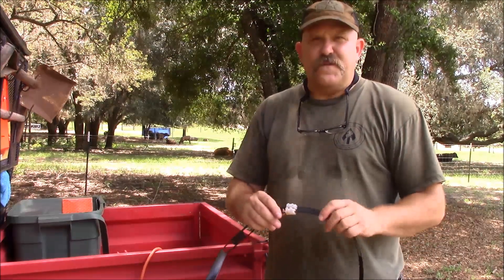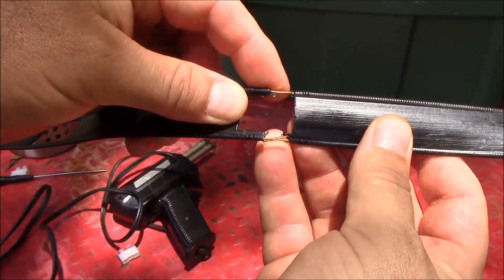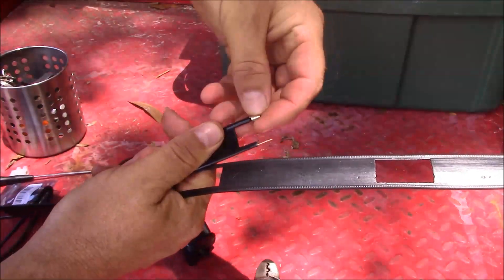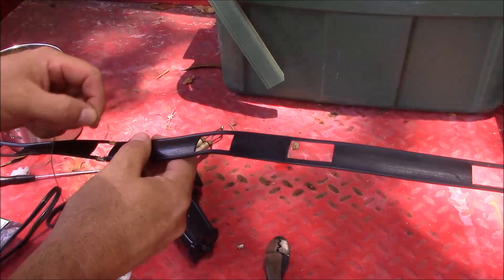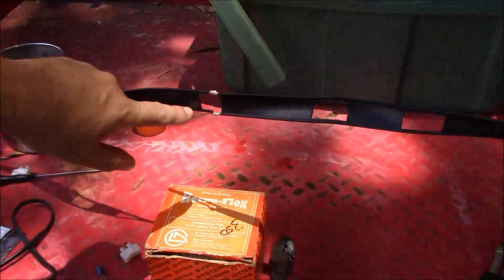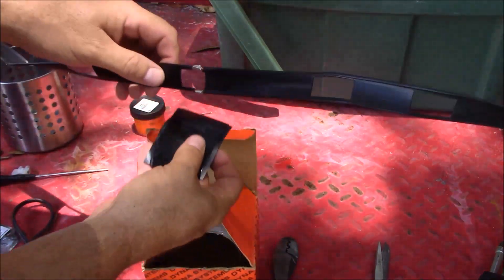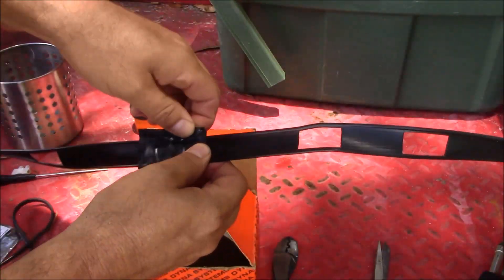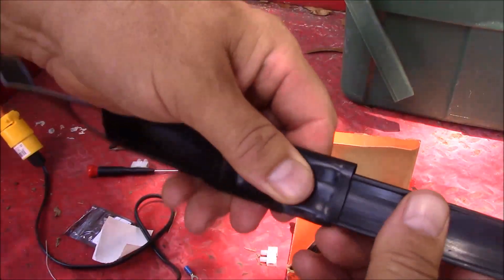Survivalcomms HF radio - Permanent splicing 450ohm window line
Short video on making a permanent splice with 450 ohm window line.